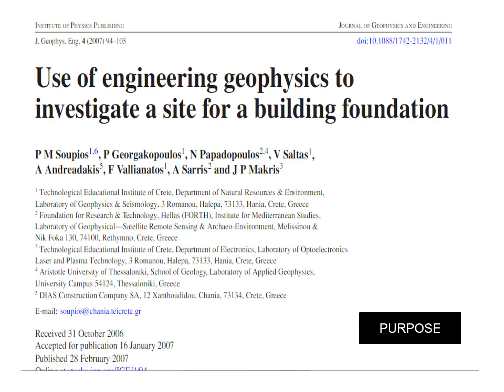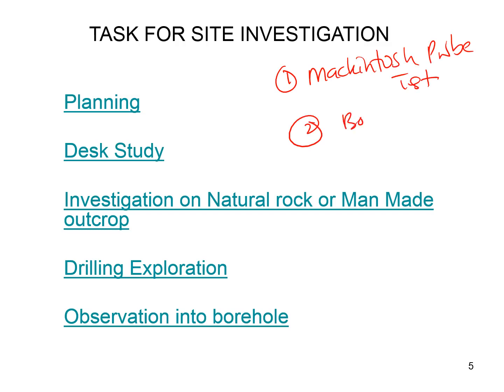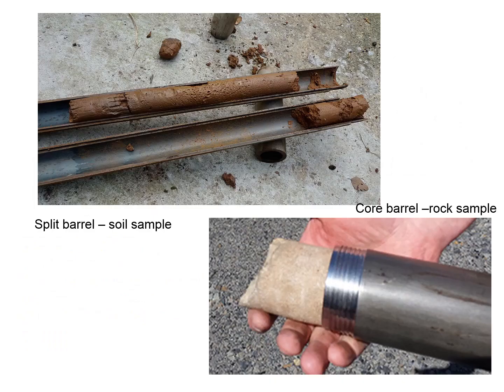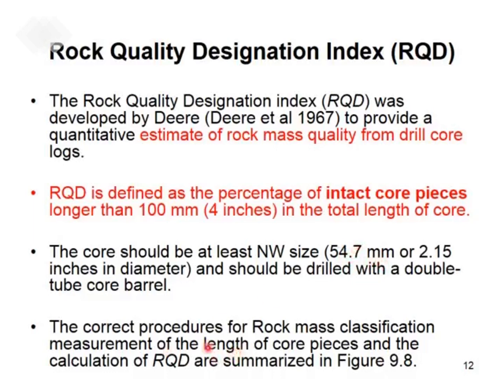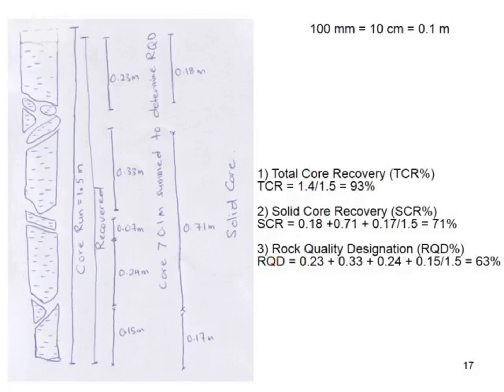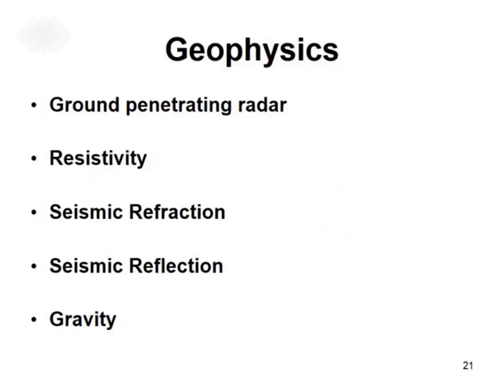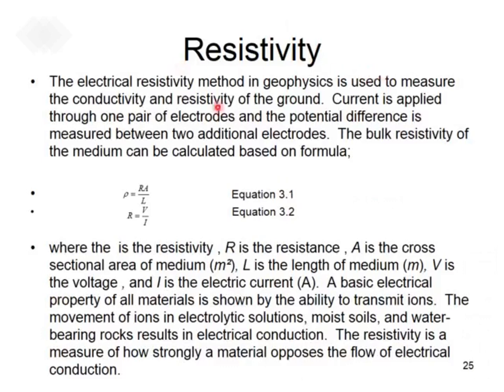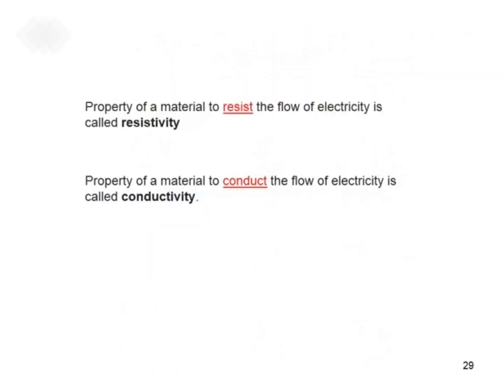CHAPTER 6 GEOLOGICAL AND GEOPHYSICAL INVESTIGATION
This chapter presents about site investigation in the geological and geophysics field. This topic is a chapter in Geological Engineering subject.